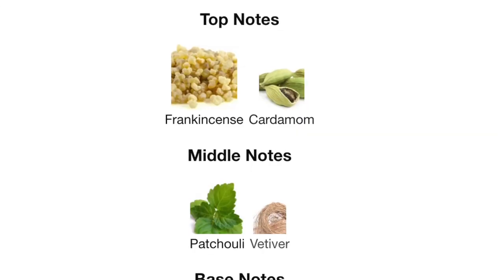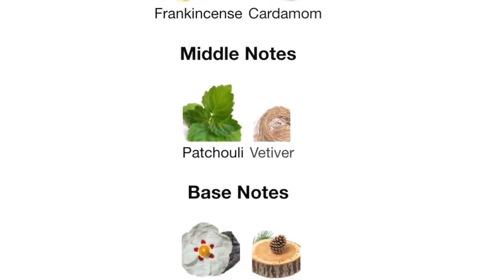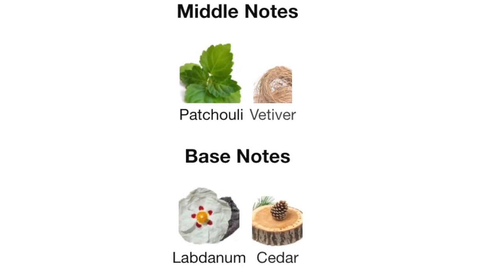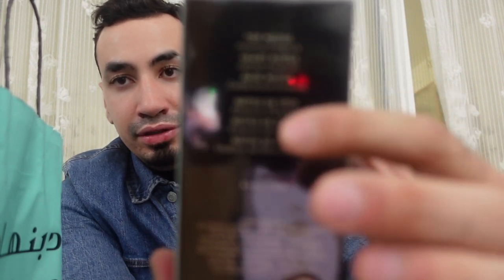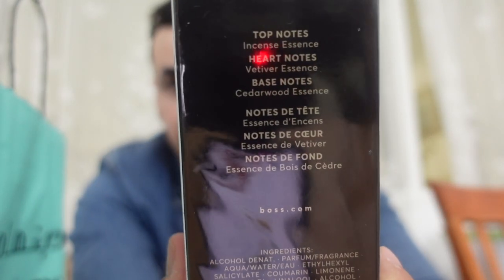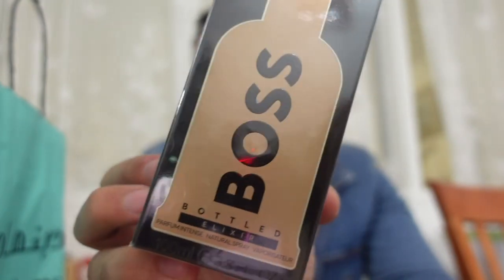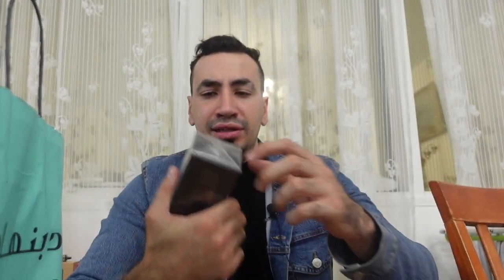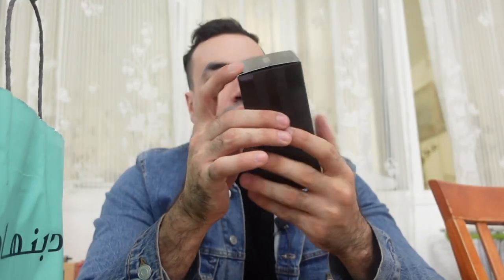Hugo Boss Bottled Elixir -Before You Buy !